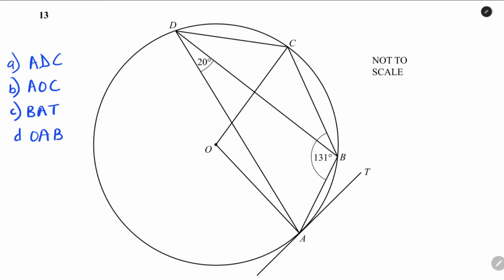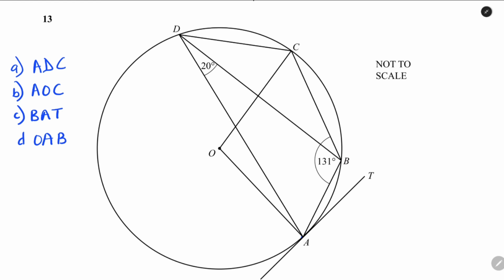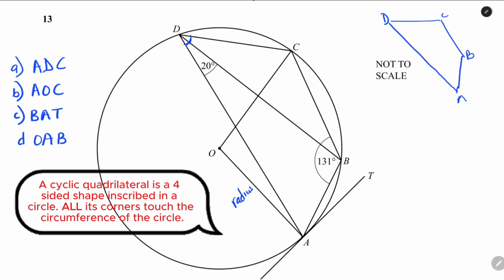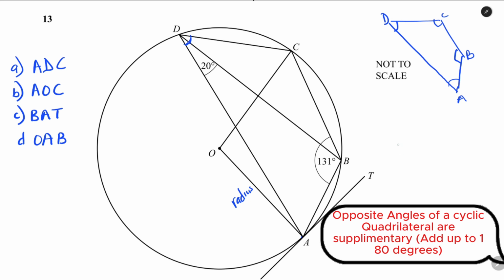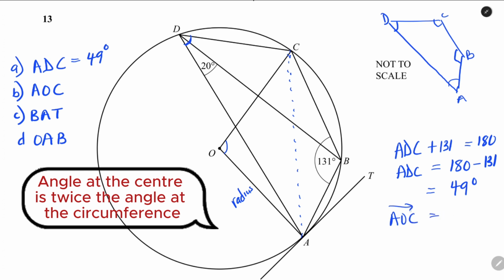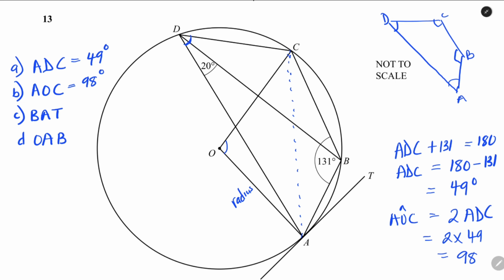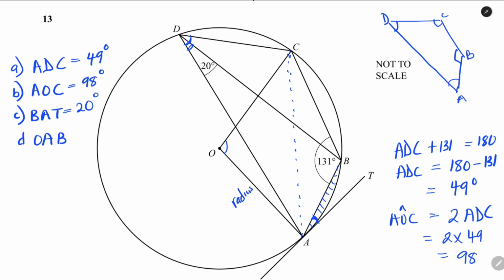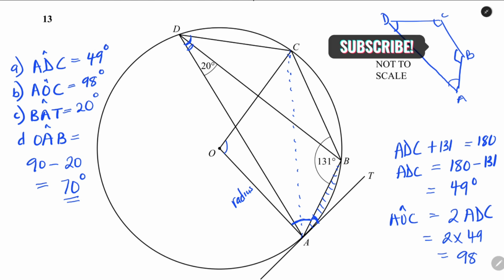Mastering IGCSE Exam-style Non Calculator Papers in No Time ( Circle Theorems)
Ready to conquer those tricky Cambridge IGCSE non-calculator math questions? 📐✨ Whether you're preparing for exams, brushing up on mental math, or just love the challenge, this video has you covered!

Join us as we break down essential techniques, shortcuts, and tips to tackle problems with confidence and speed. From fractions and percentages to algebra and geometry, we’ll guide you step by step through real examples to sharpen your skills.

🎯 What you'll learn:
- Time-saving mental math tricks
- How to simplify complex calculations

0:00 Intro
0:33 Some Circle theorems explained
3:00 Question a - Cyclic Quadrilateral
5:00 Question b - Angle at the centre is twice angle at the circumference.
7:20 Question c - Alternate Segment Theorem
8:45 Question d - Angle between a Tangent and a raduis is 90 degrees